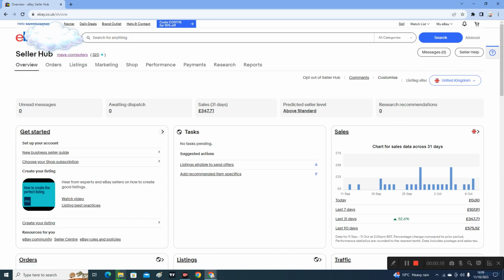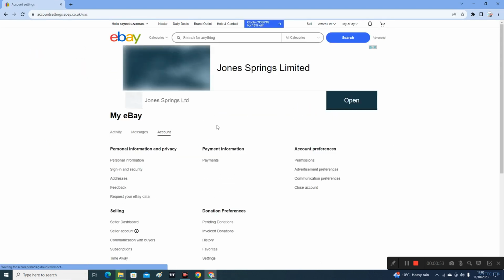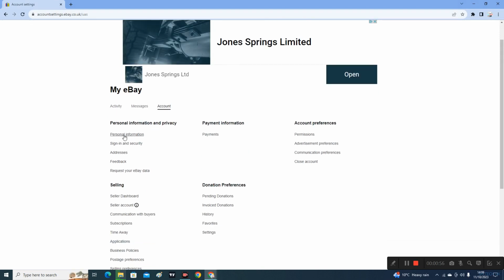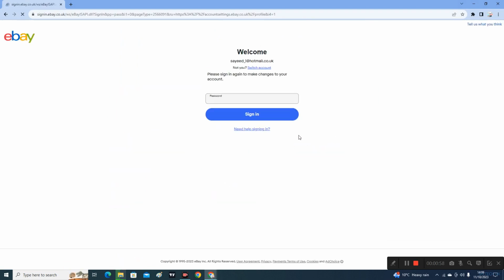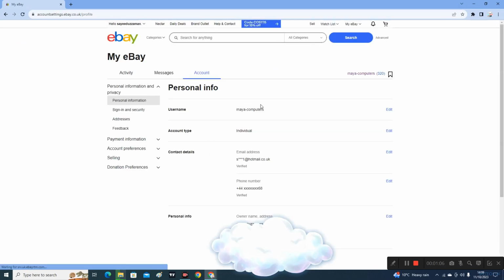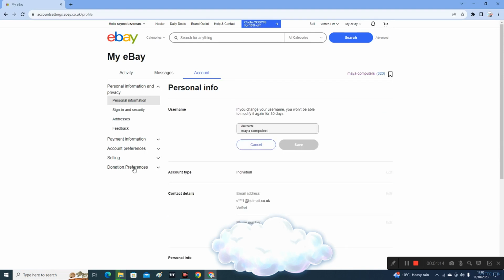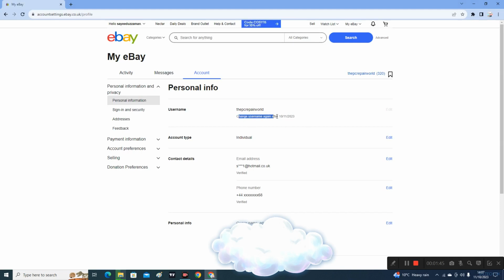How to Change eBay Username or Store Name | Step by Step Tutorial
How to change username on eBay app

Can you change your eBay store name?

eBay account settings tutorial

Update eBay seller information

How often can you change eBay username

Change eBay business account name

Rename eBay store without losing feedback

eBay seller tips and tricks

eBay profile customization tutorial

How to manage eBay store settings